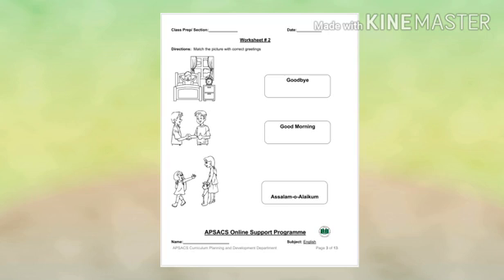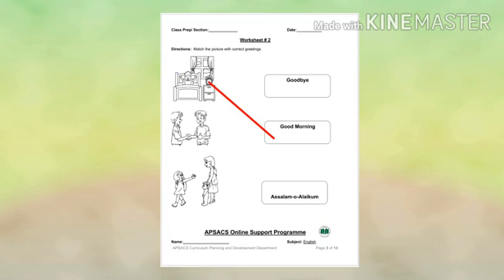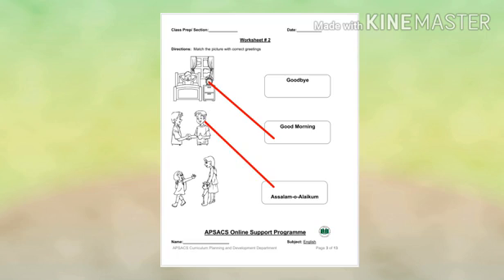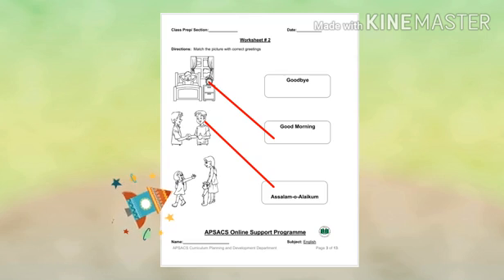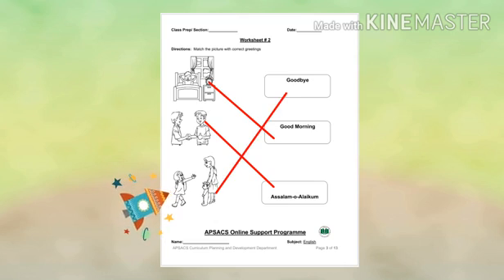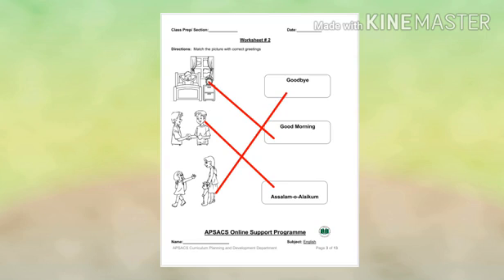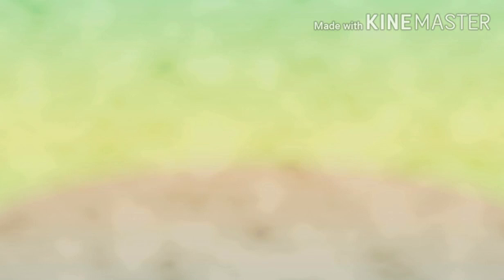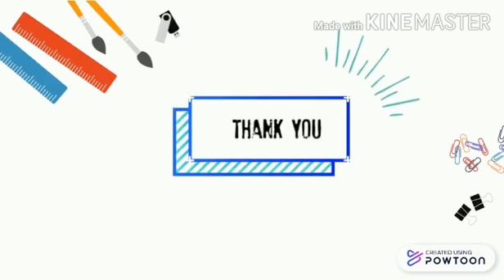Class Prep English Lesson, Greetings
In this video students will learn about greetings.  The use of Good Morning, Good Night, Assalam o Alaikum and Good bye has been introduced in the video. Students will solve the worksheet by themselves.